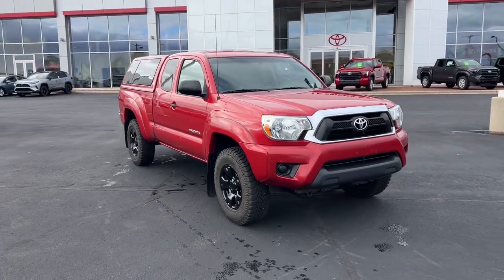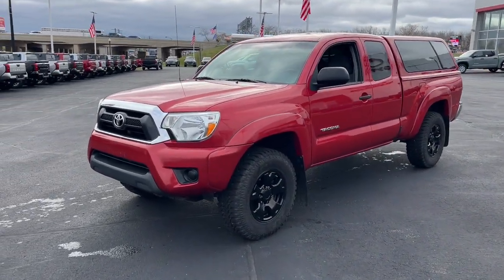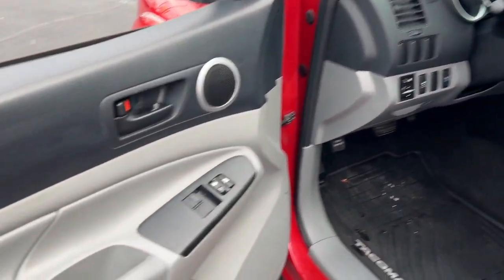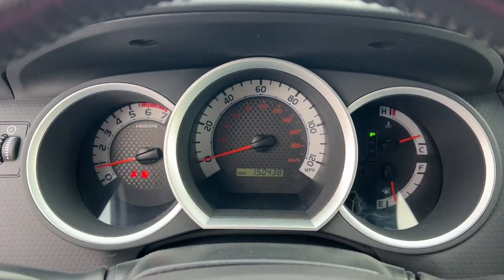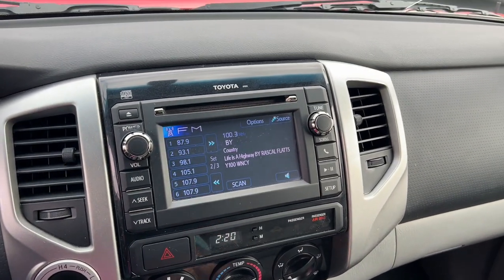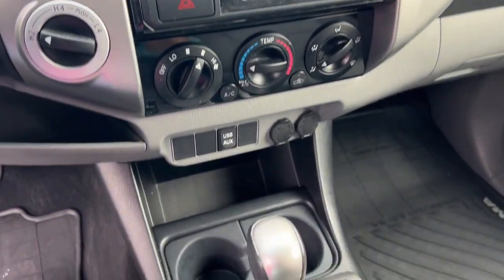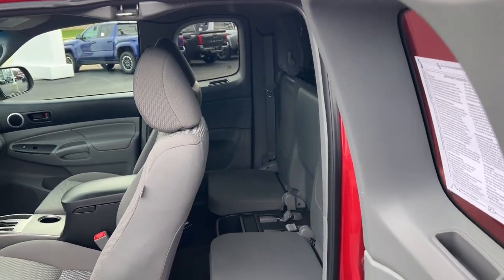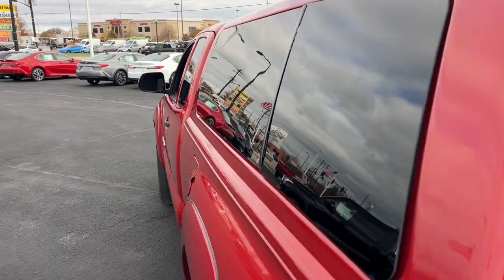2013 Toyota Tacoma Green Bay, Appleton, Oshkosh, De Pere, Kaukauna WI 55922BB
Barcelona Red Metallic Used 2013 Toyota Tacoma Base available in Green Bay, Wisconsin at Le Mieux Toyota and Son. Servicing the Appleton, Oshkosh, De Pere, Kaukauna, WI area.

Barcelona Red Metallic 2013 Toyota Tacoma 4WD Manual 2.7L I4 DOHC 16V 2.7L I4 DOHC 16V Manual 4WD Barcelona Red Metallic Graphite Cloth.brbrbrAwards:br  * 2013 KBB.com Best Resale Value Awards   * 2013 KBB.com Brand Image AwardsbrbrbrReviews:br  * Powerful and fuel-efficient engines; wide variety of body styles and trims; impressive build quality; full-size truck utility in a smaller package. Source: Edmundsbr  * If youre looking for a proven pickup that is as capable as it is stylish the 2013 Toyota Tacoma deserves your attention. Nearly as capable as a full-size pickup but without the extra bulk and fuel consumption the Tacoma fits a lot of needs. Source: KBB.com